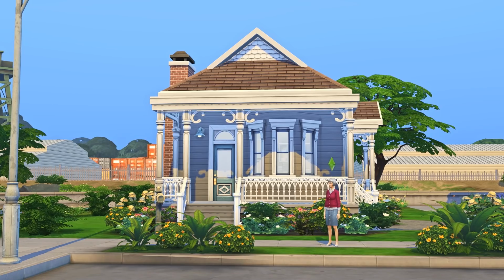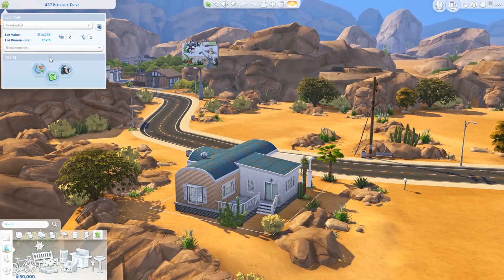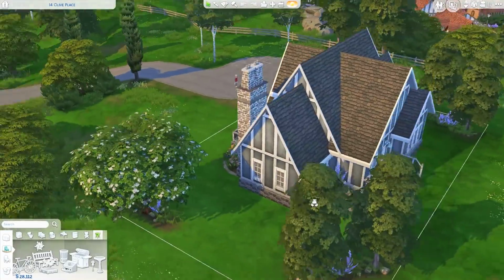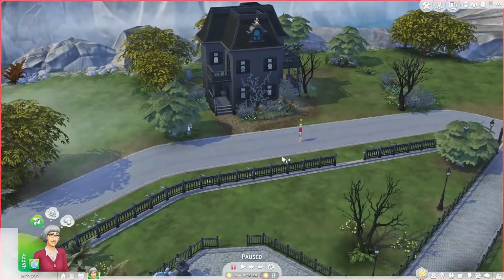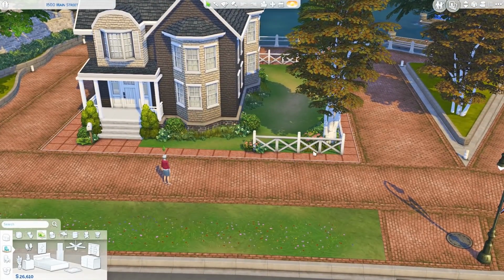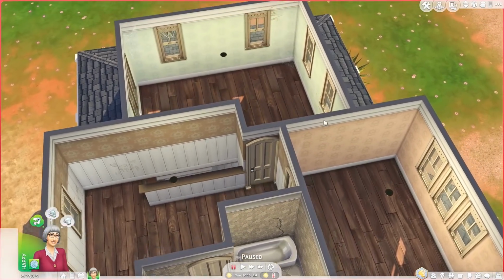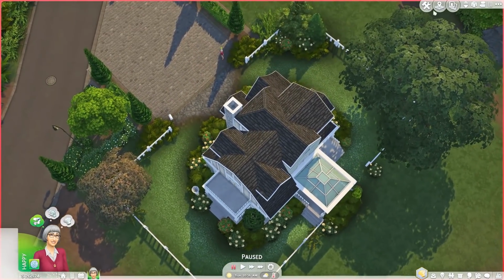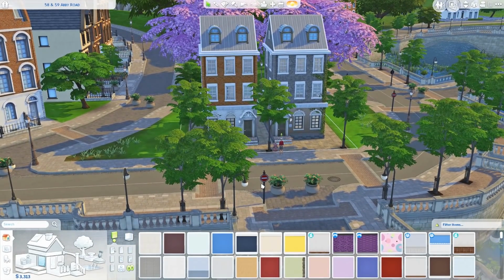SIMLICY SAVE FILE STARTERS! || The Sims 4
--- ♡ Open Me ♡ ---

Hi guys! Today I am finally sharing my fist video about my save file! And it's all about my starter houses!

-- FAQ --